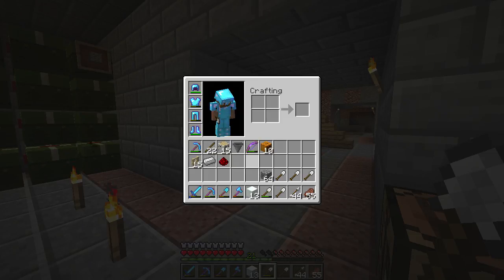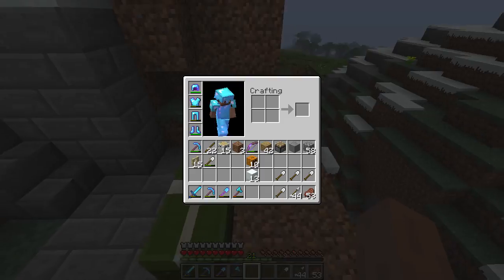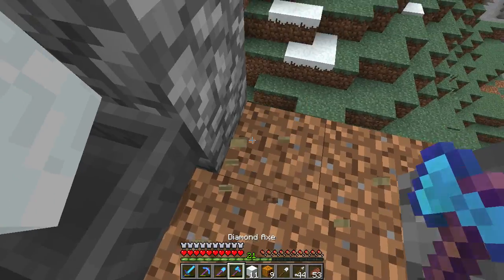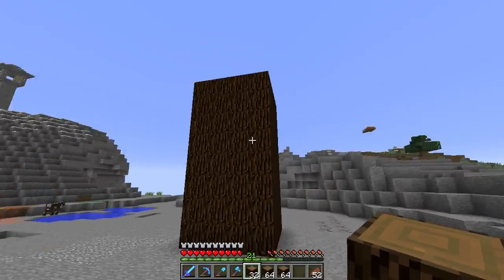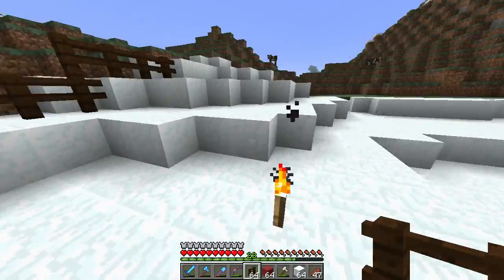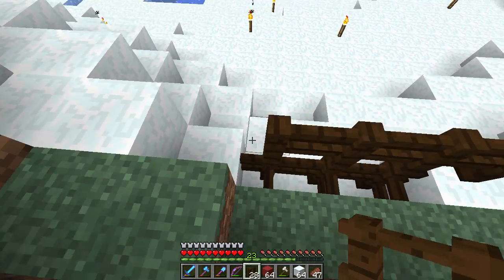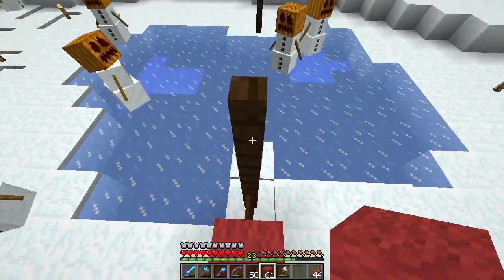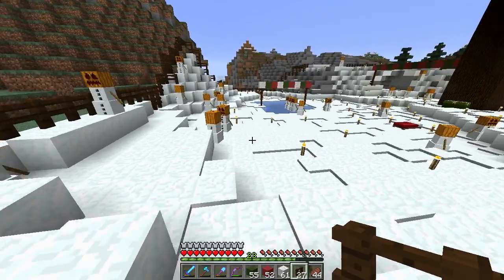Minecraft LP - Ep62 - Happy Holidays